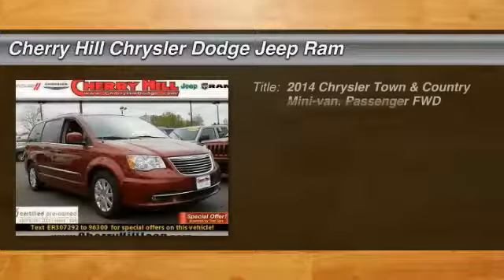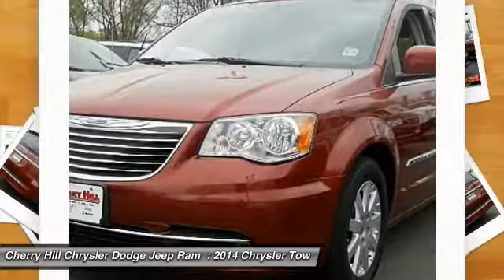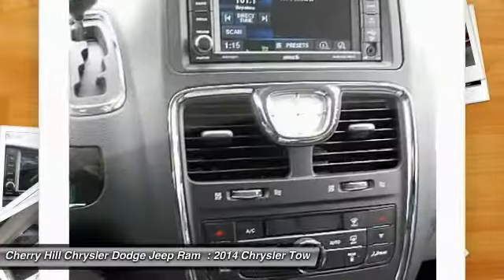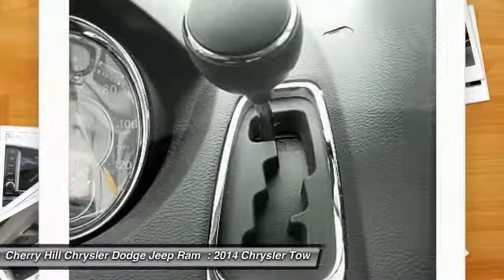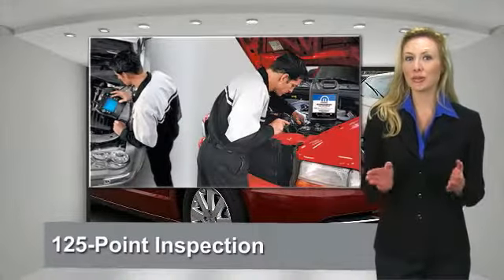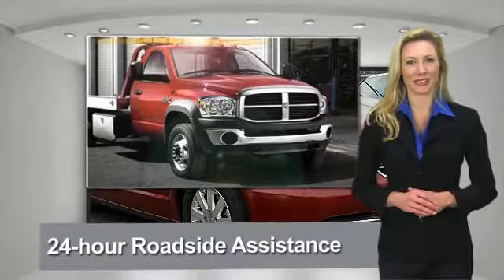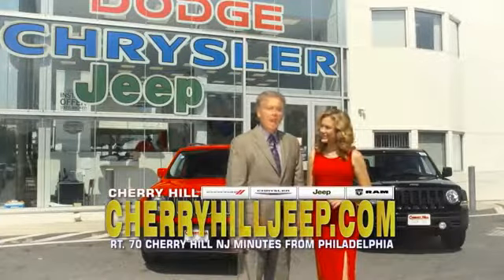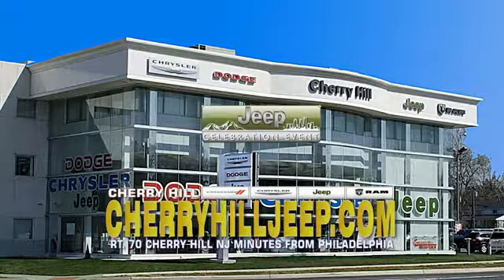2014 Chrysler Town & Country Cherry Hill NJ 07292A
2014 Chrysler Town & Country Touring

Don't miss this 2014 Chrysler. Make a great choice today with this must-have mini-van, passenger. Learn more about this mini-van, passenger by contacting the dealership today and own it today.